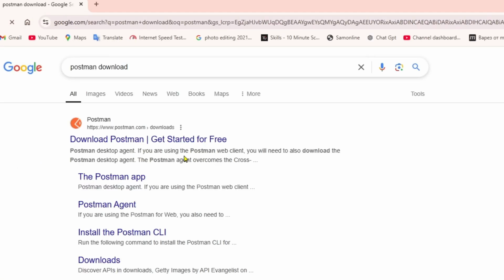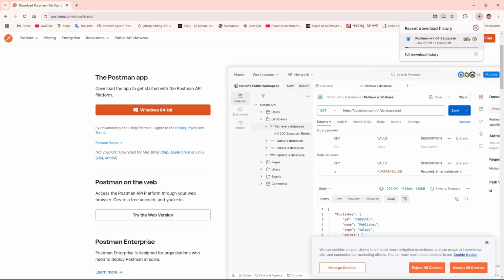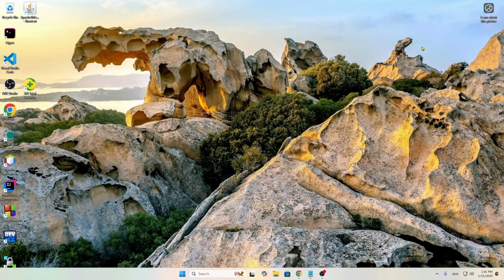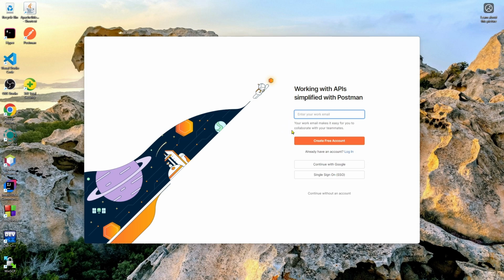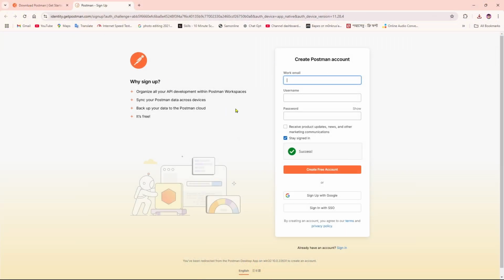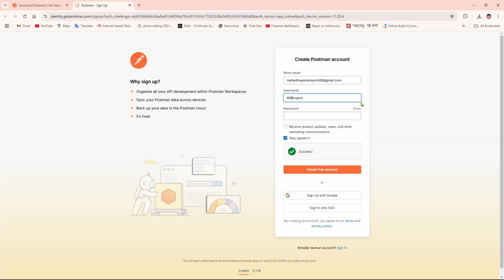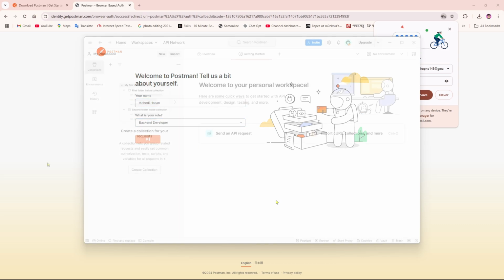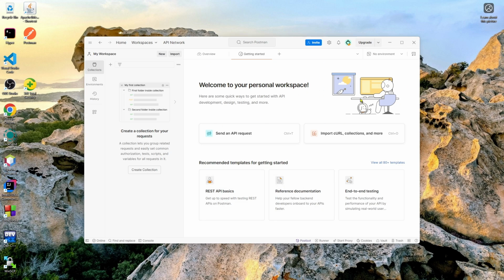Download and Install Postman | Step-by-Step Guide (2025) 🚀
In this video, I'll guide you through the process of downloading and installing Postman, the ultimate tool for API testing and development. Whether you're a developer, QA engineer, or just starting out with APIs, this video has you covered!

🔑 What You'll Learn:
✔️ How to download Postman on Windows/Mac/Linux
✔️ Installation process for beginners
✔️ Quick setup tips to get started with Postman

💻 Why Use Postman?
Postman is an essential tool for working with APIs, enabling you to:
👉 Test and debug your API requests
👉 Organize API calls into collections
👉 Save time and streamline your development process